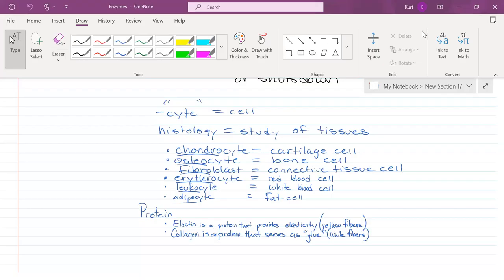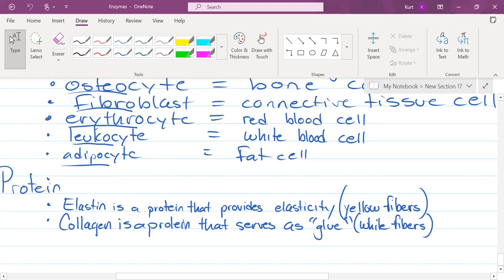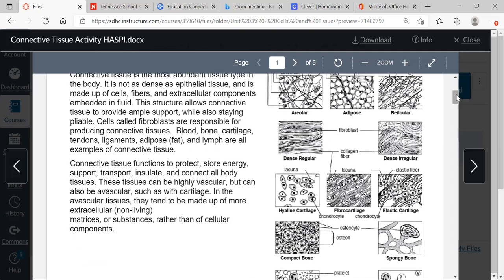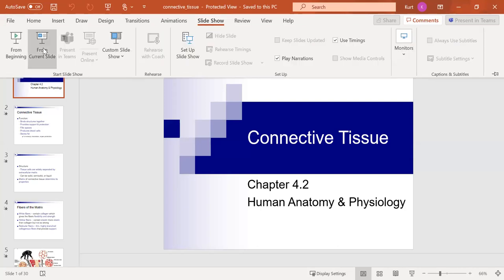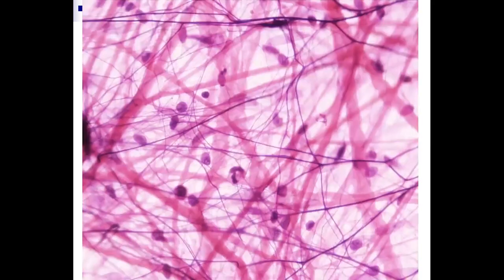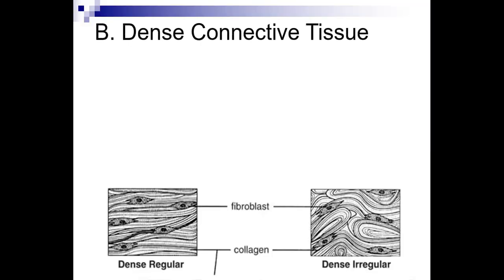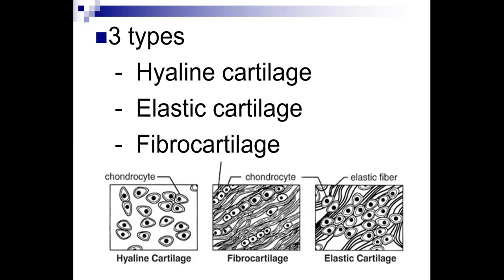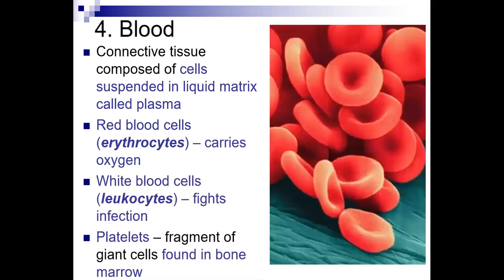Honors Anatomy & Physiology Lesson #15: Unit 3 - Connective Tissues